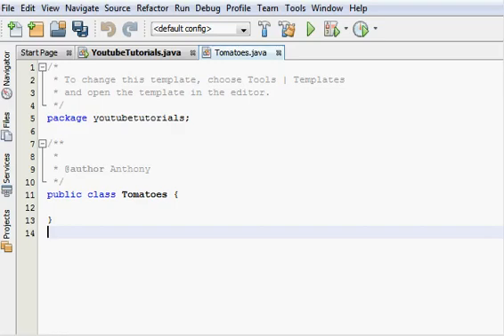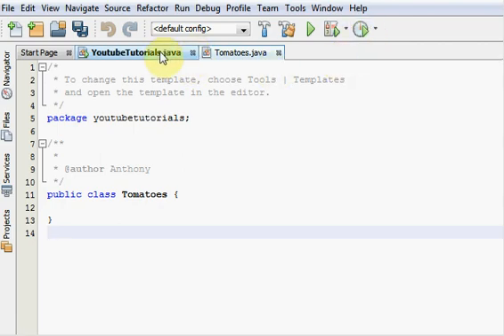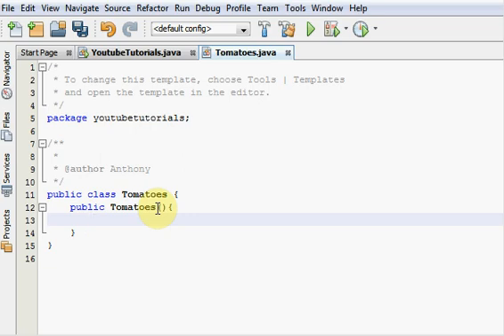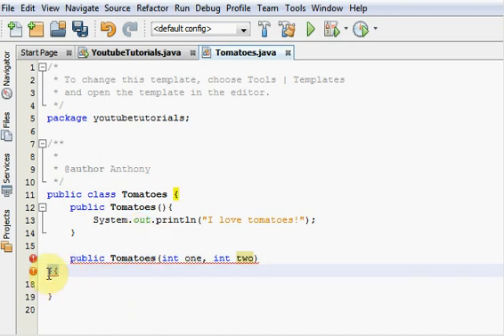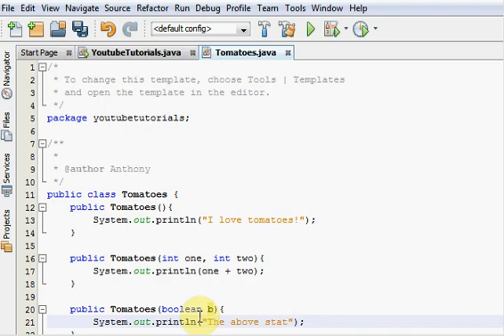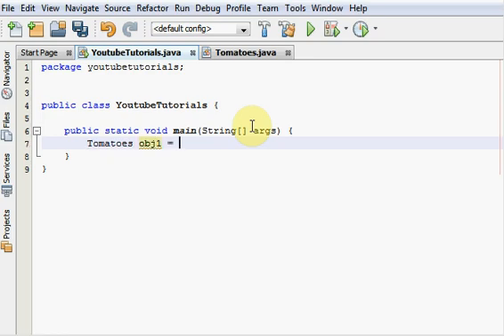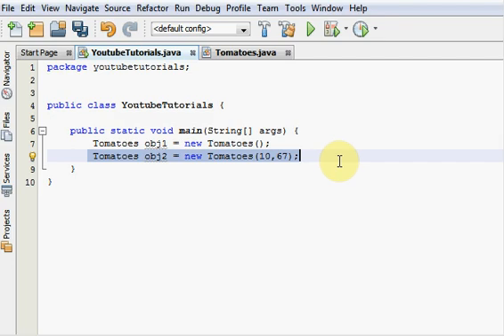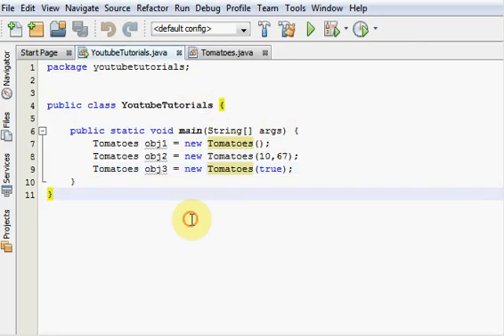Java Beginner Programming Tutorial 44 Constructor Overloading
How to create an overloaded constructor